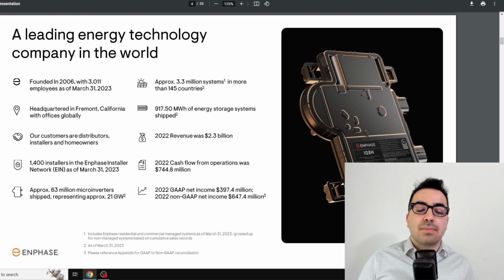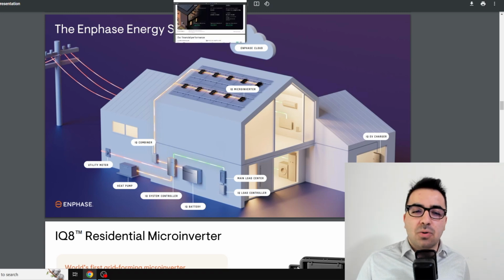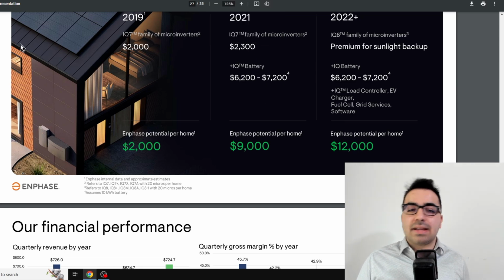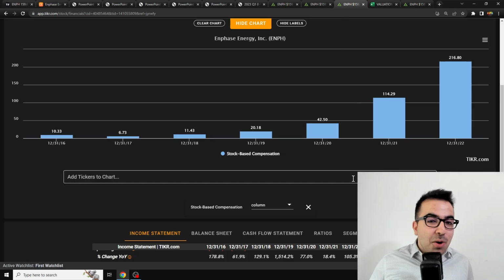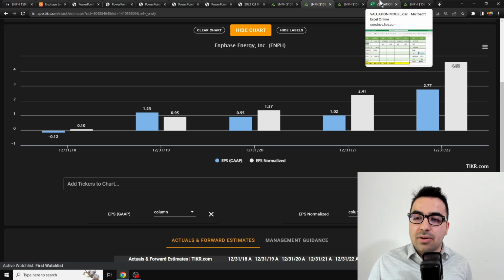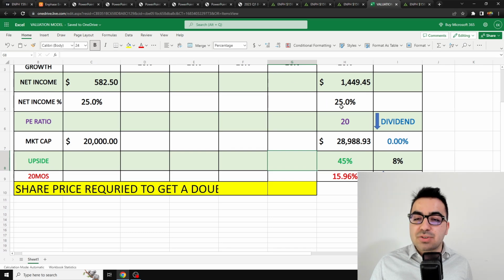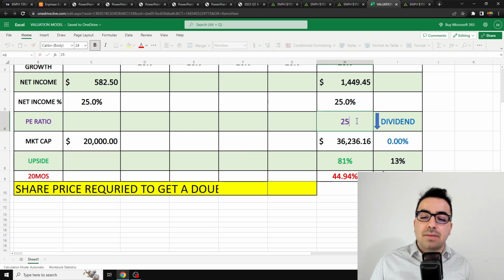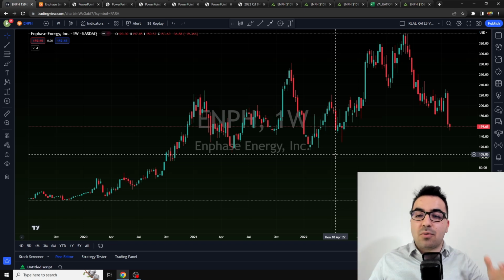Enphase Stock Analysis! Risks & Upside Potential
Friends! In this video im going to do an Enphase Stock analysis and talk about the risks and upside potential with ENPH stock.